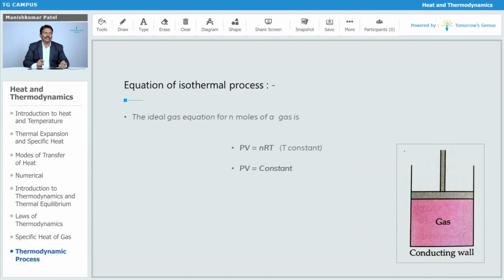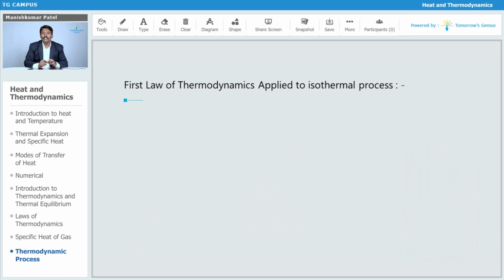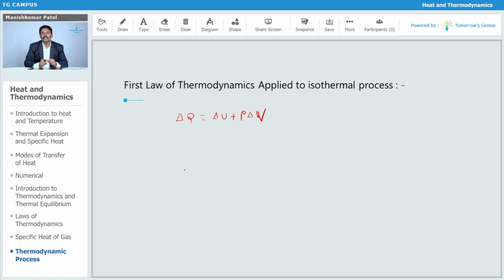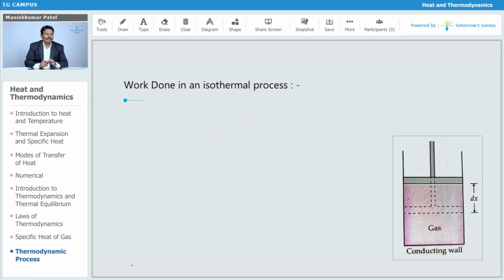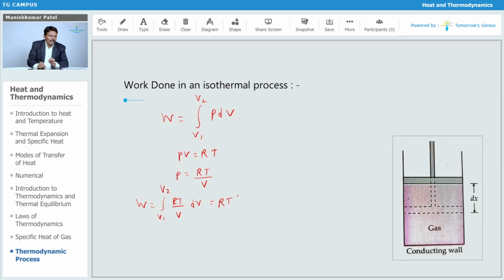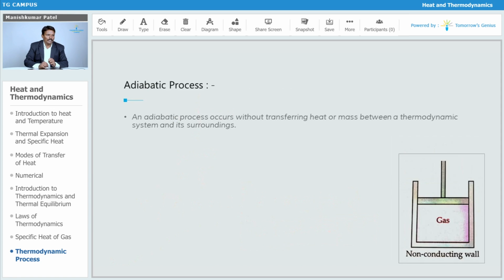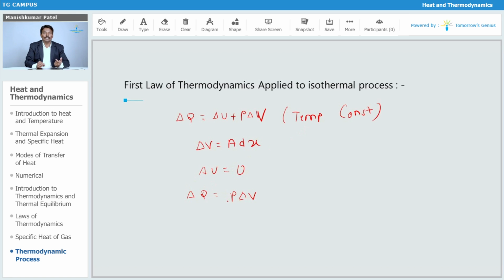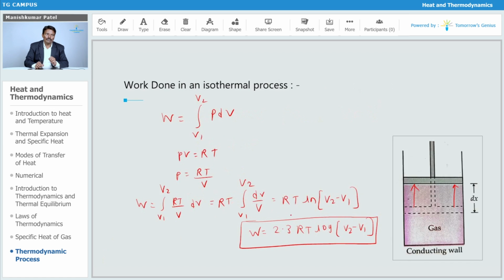Isothermal Process | Heat & Thermodynamics | JEE | NEET | Physics - TG Campus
In this video, you will learn equation of isothermal process, first law of thermodynamics applied to isothermal process, and work done in isothermal process with diagrams and equations. Learn more about HeatAndThermodynamics with Tomorrow’s Genius. Let us make learning fun & create Tomorrow's Geniuses today with the best Faculties.